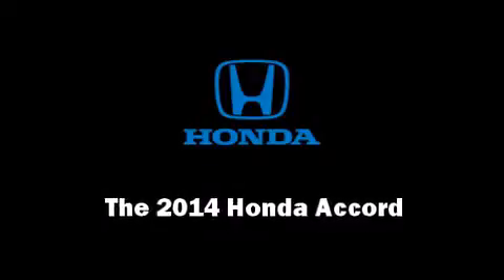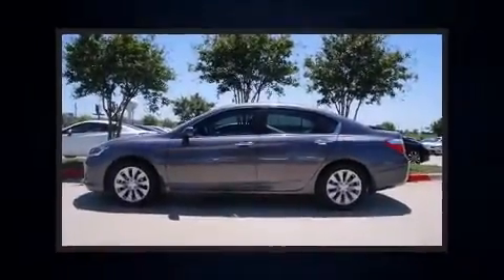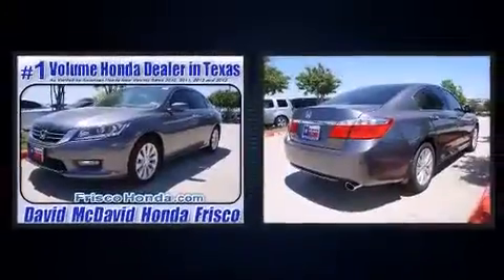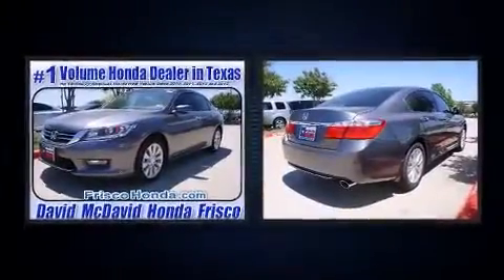2014 Honda Accord 4dr I4 CVT EX PZEV in Frisco, TX 75034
Step into the 2014 Honda Accord. This 4 door, 5 passenger sedan will allow you to take command of the road with confidence! Under the hood you'll find a 4 cylinder engine with more than 170 horsepower, and for added security, dynamic Stability Control supplements the drivetrain. Honda prioritized comfort and style by including: 1-touch window functionality, a trip computer, front fog lights, power door mirrors, power windows, remote keyless entry, and air conditioning. For drivers who enjoy the natural environment, a power moon roof allows an infusion of fresh air. Premium sound drives 6 speakers, providing you and your passengers a sensational audio experience. Honda ensures the safety and security of its passengers with equipment such as: head curtain airbags, front SIDE impact airbags, traction control, brake assist, a panic alarm, and 4 wheel disc brakes with ABS. This car was designed with safety in mind, allowing you to drive with even greater assurance. We pride ourselves on providing excellent customer service. Stop by our dealership or give us a call for more information.